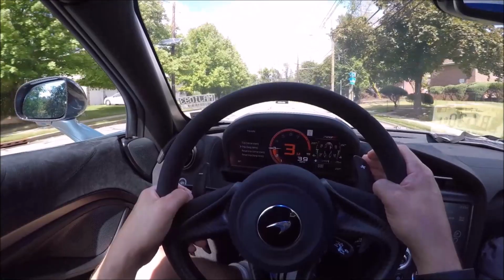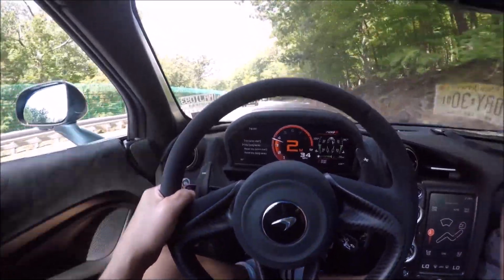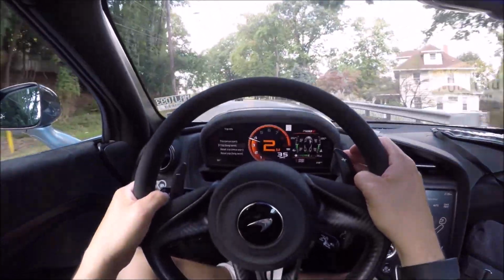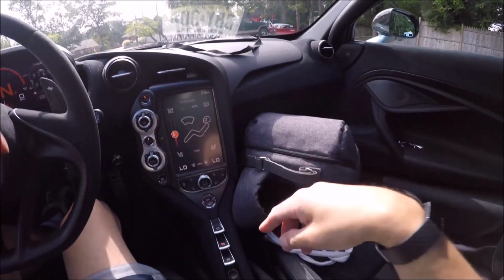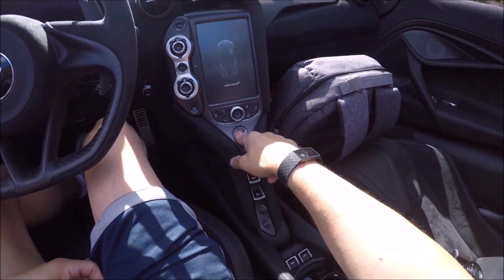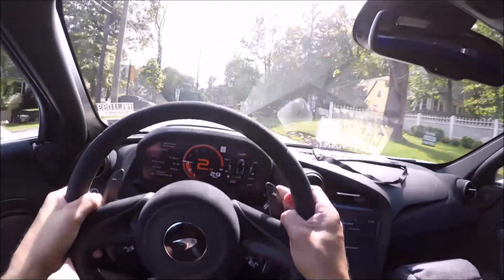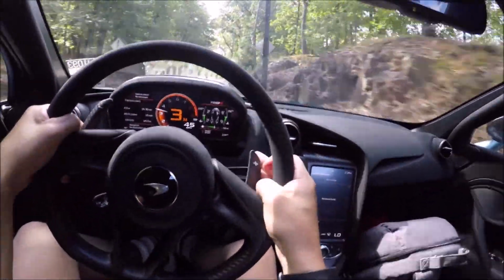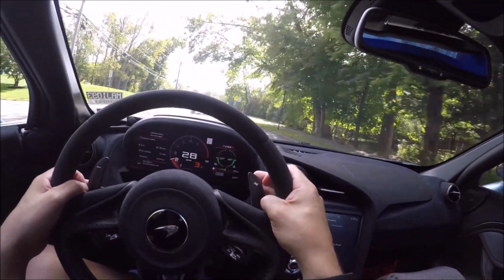Mclaren 720s Performance Spider POV Review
Today I drive the Mclaren 720s Performance Spider and Review it and take it for a POV Drive. I love POV Drive and what better car to take than a Mclaren 720s Performance Spider and review it. The Mclaren 720s Performance Spider sounds amazing and you will hear great sound in this POV review. Watch to the end to see if a POV Drive in the Mclaren 720s Performance Spider is a good car to review. Special Thanks to Montclair Acura in Verona New Jersey for providing the car for this video. Its for sale right now.

Music